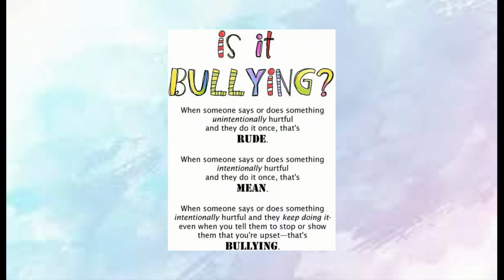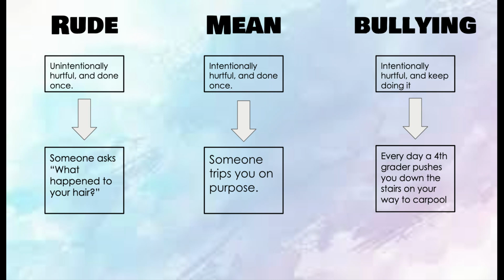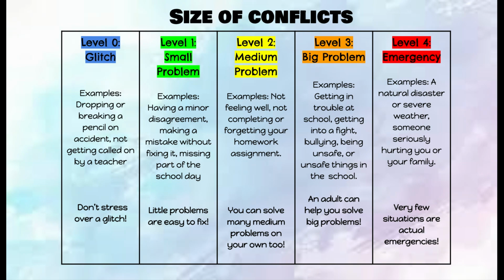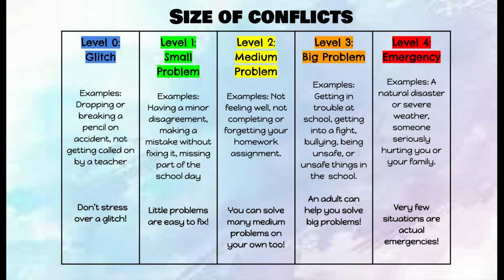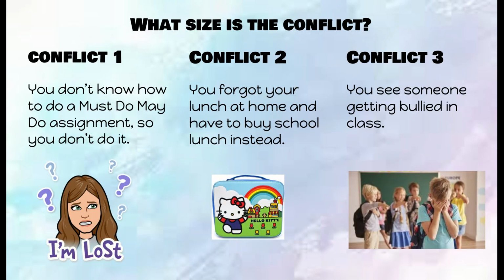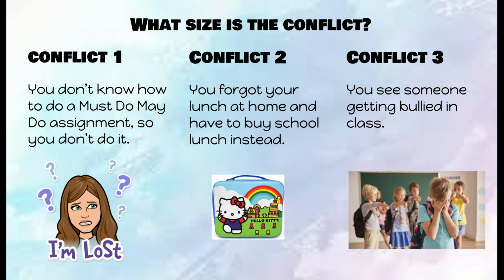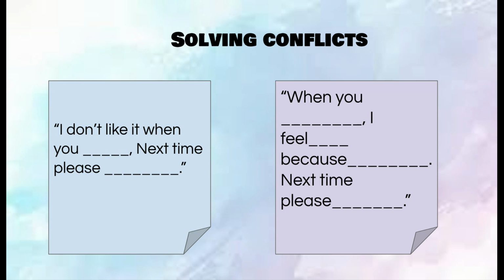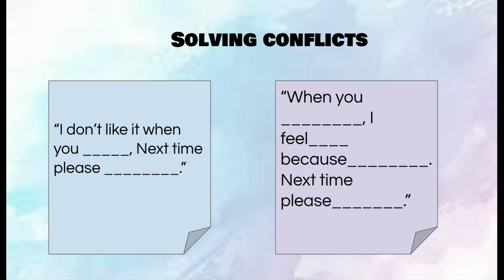Projects Grade 3: week 1 - 9/21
Solving conflicts